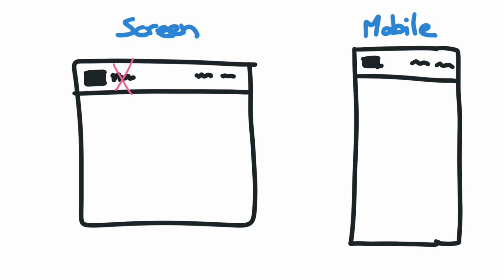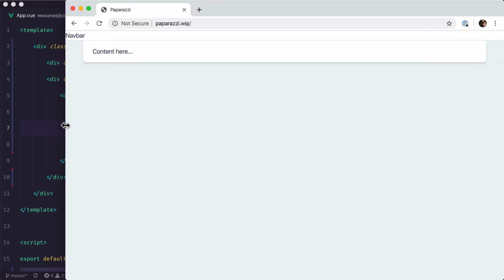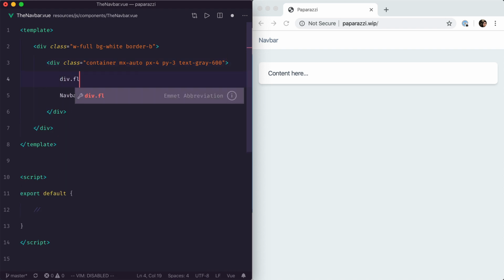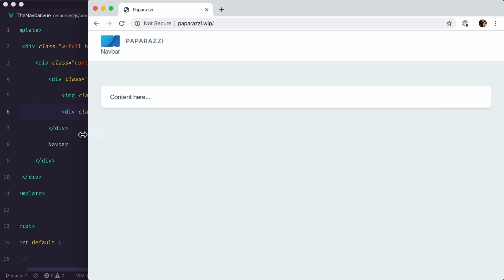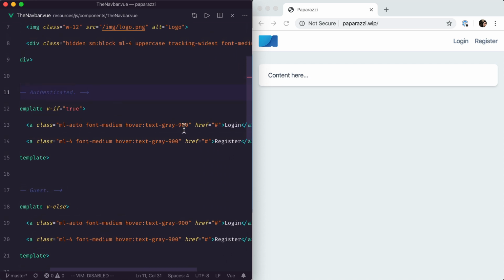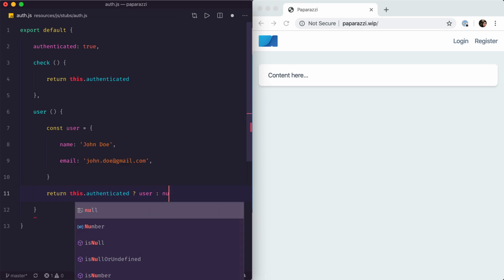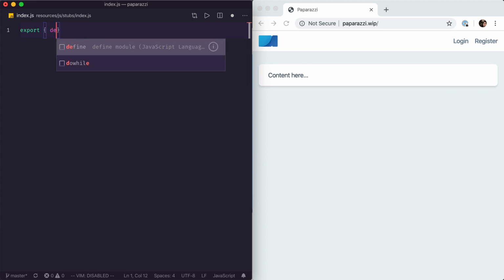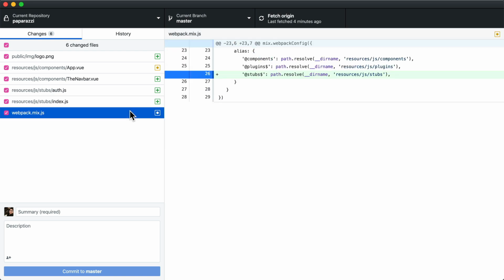Layout and authentication stub — Single-Page Laravel M03E01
Module 3 - Mocking our frontend:
We prototype an entire application UI independently of any API.